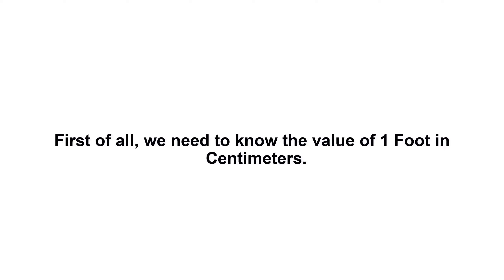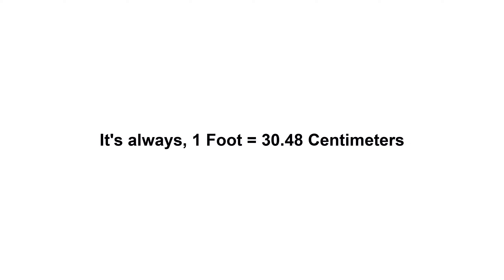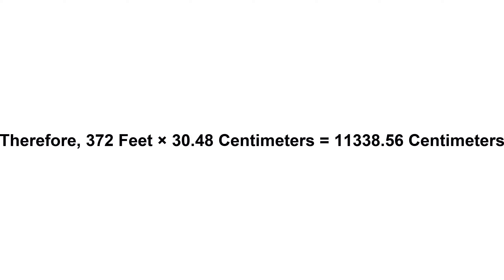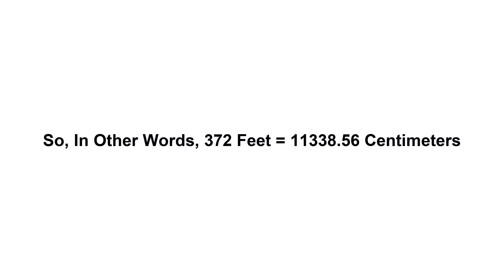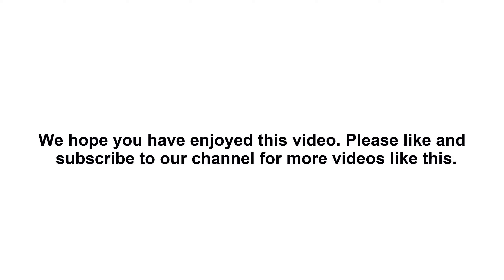372 feet in cm? How to Convert 372 Feet(ft) in Centimeters(cm)?